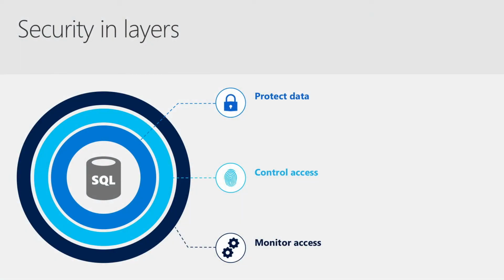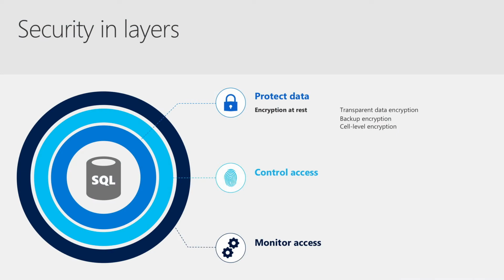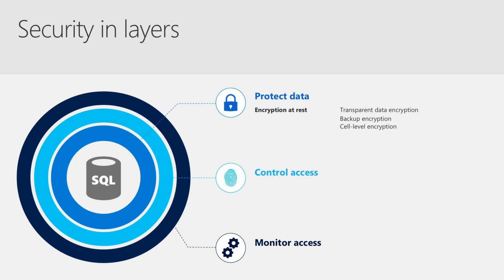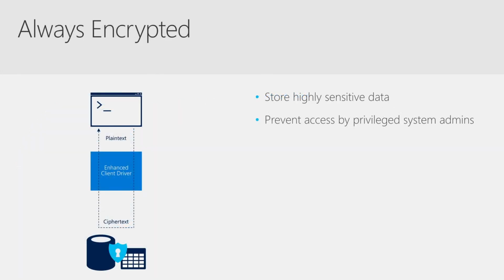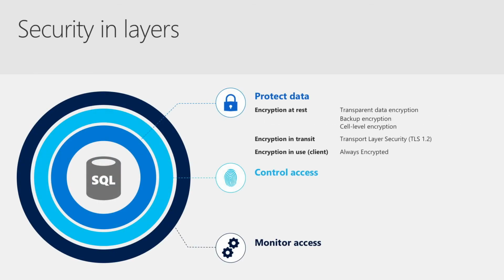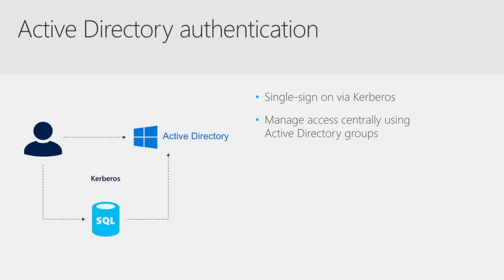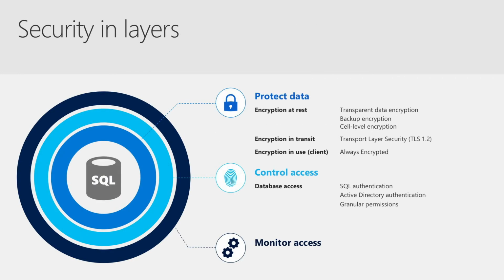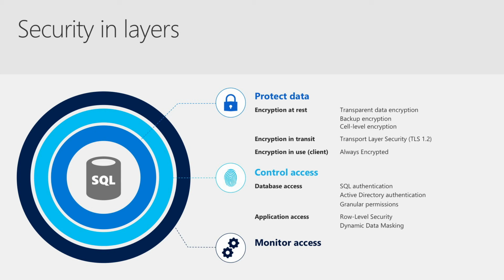Microsoft Data Amp 2017 SQL Server 2017 Security on Linux